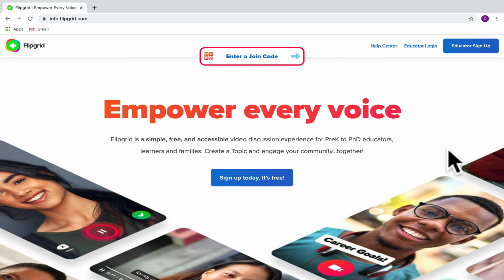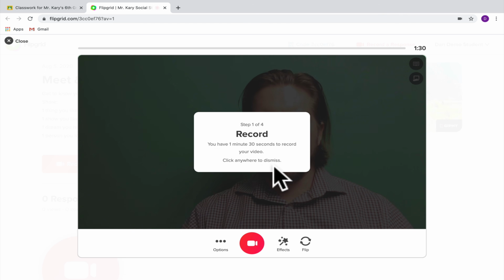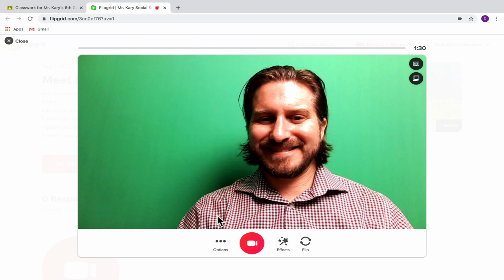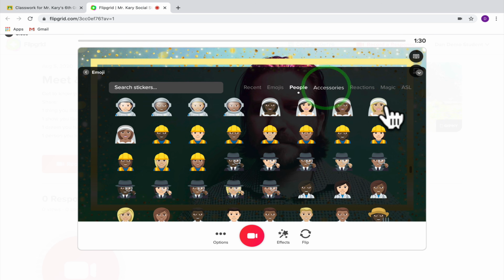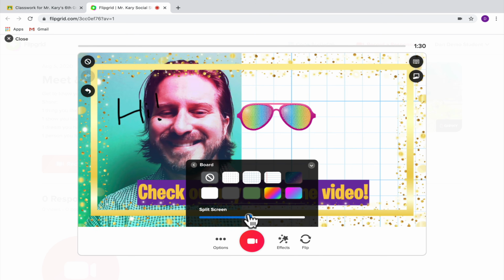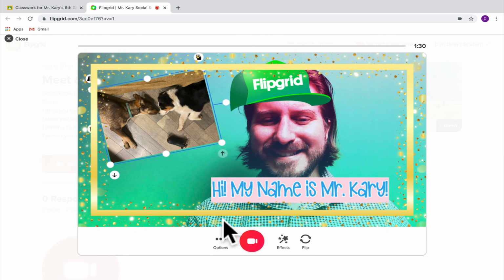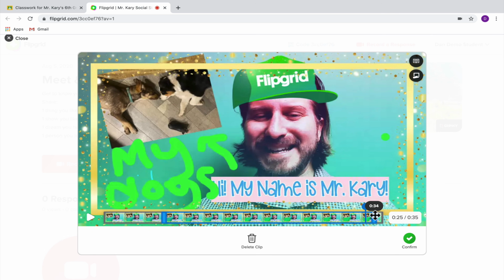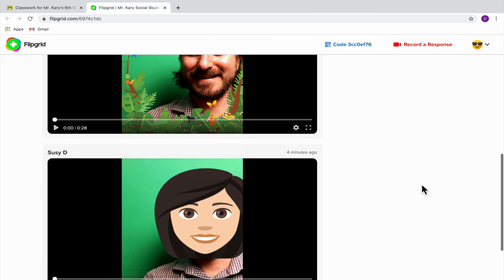How to Use Flipgrid for Students - Fall 2020 Update!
In this education technology tutorial, students learn how to complete assignments in Flipgrid using the new 2020 camera features!